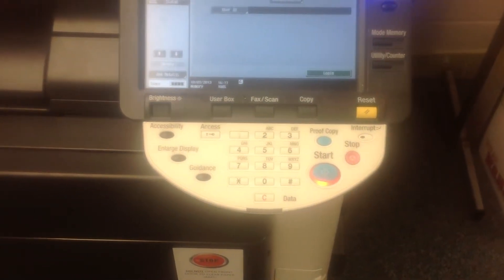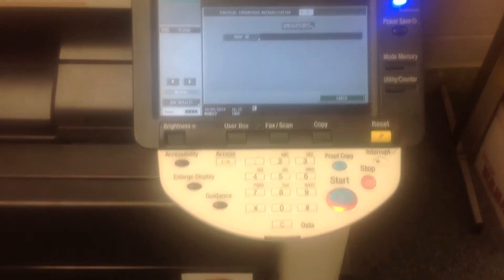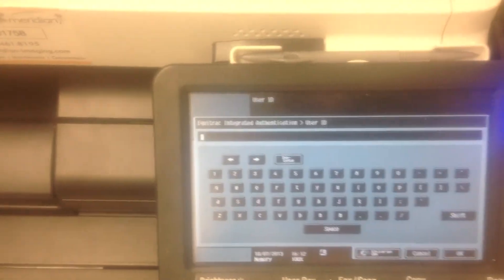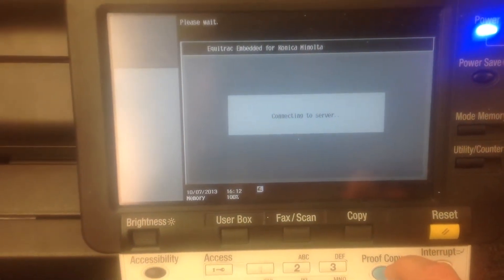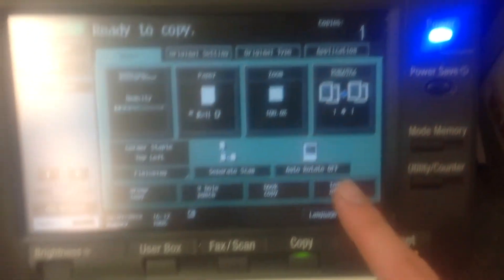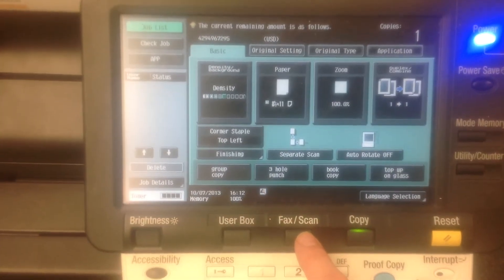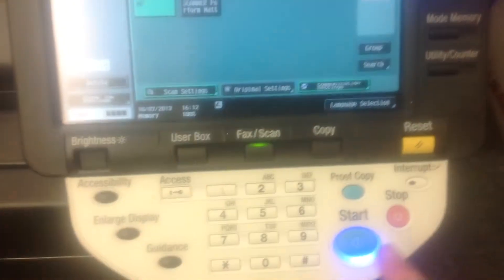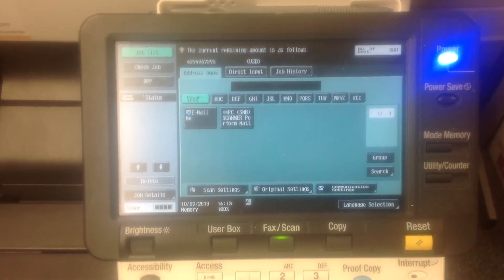KM Teachers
Class tutorial for assisting teachers with the scanner/copier.